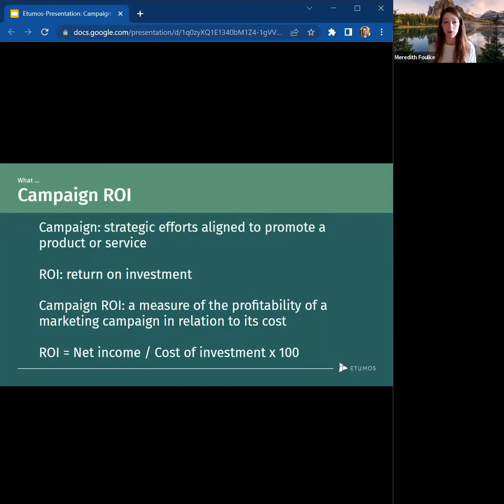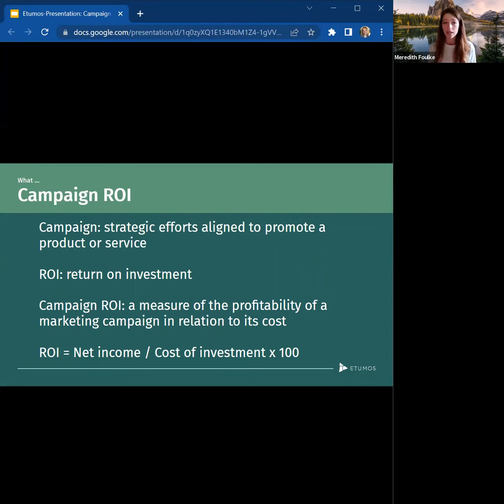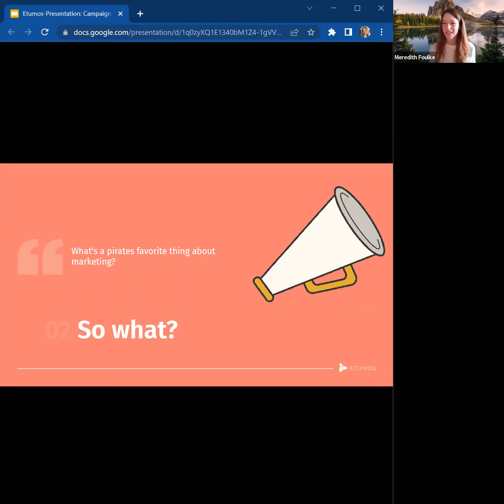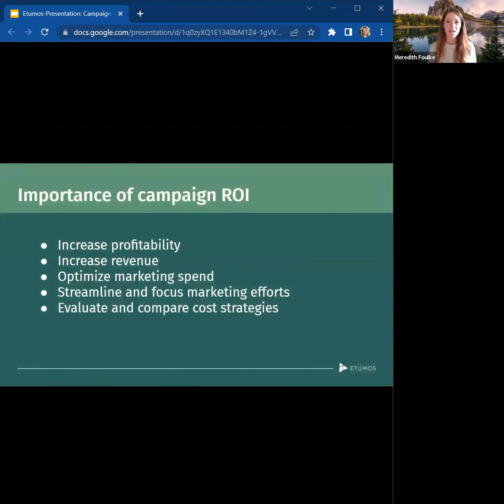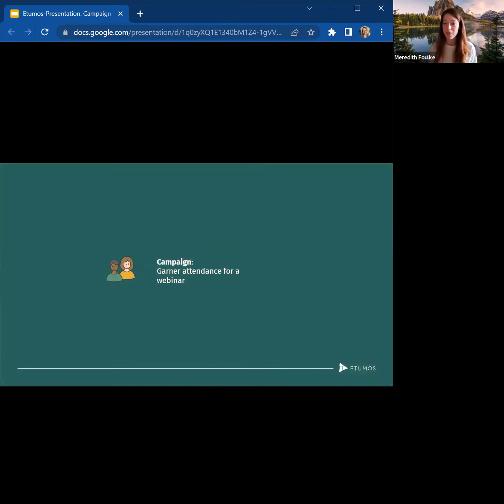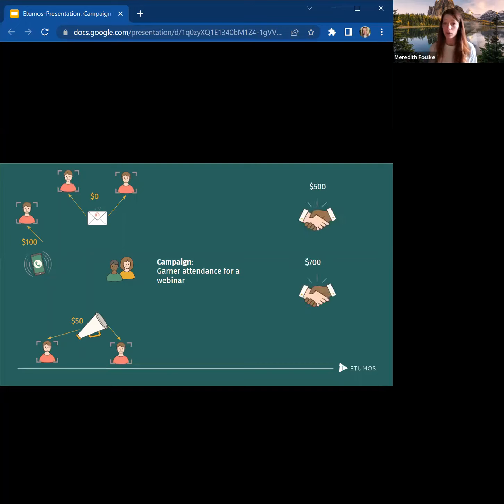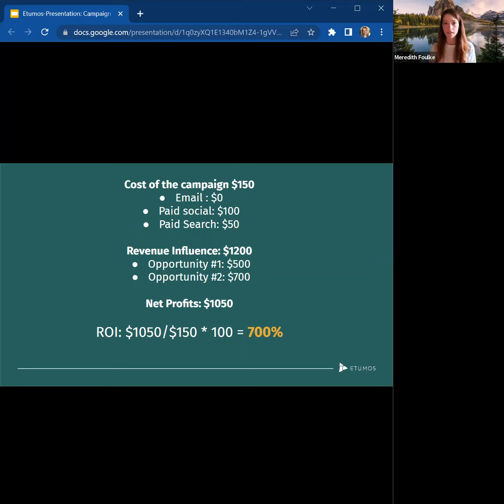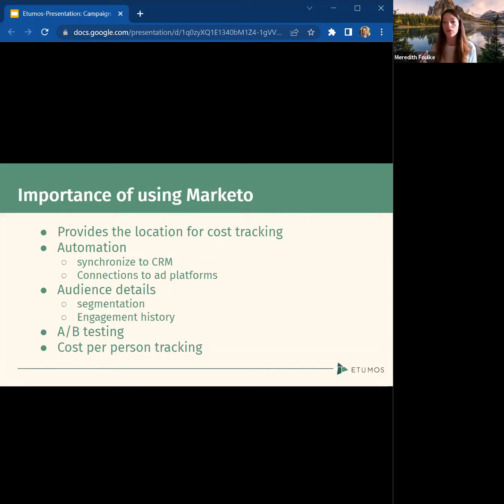Campaign ROI Tracking in Marketo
Join Etumos' own Meredith Foulke as we discuss what Campaign ROI is, why it's important, and the steps needed to implement it.

This video is part of the Etumos Insights series.